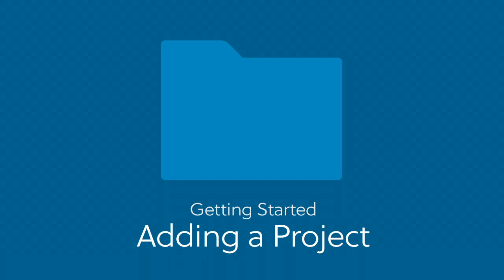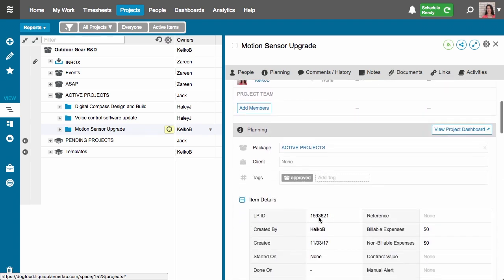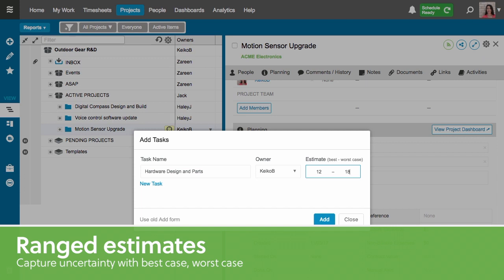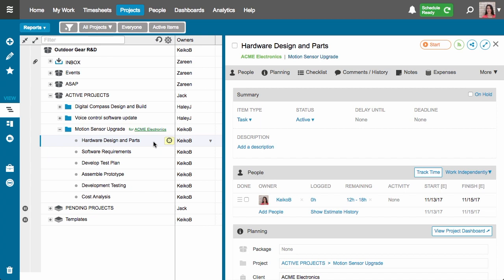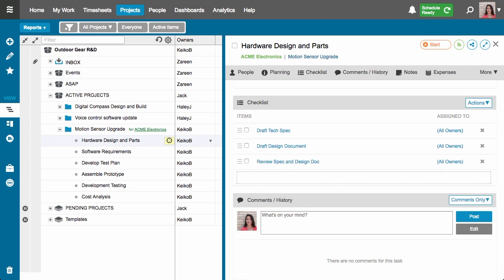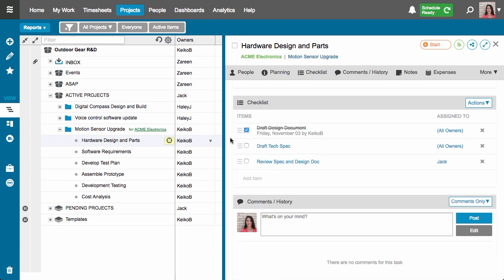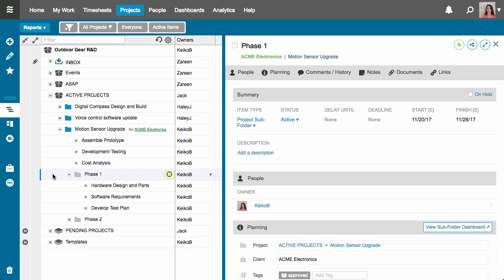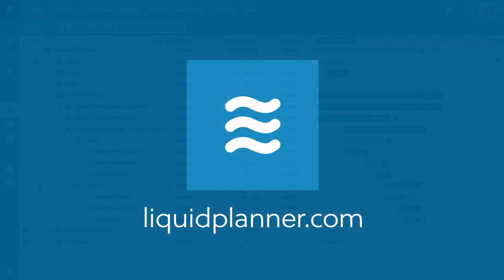2. Adding a Project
You’ll use different plan items to build out your projects in LiquidPlanner. In this video, you’ll learn about projects, subfolders, and tasks and how to add them to your plan on the Projects tab.